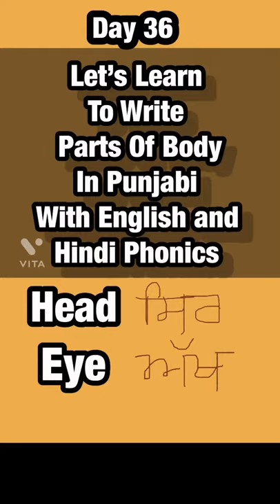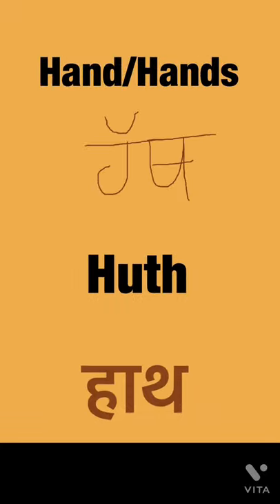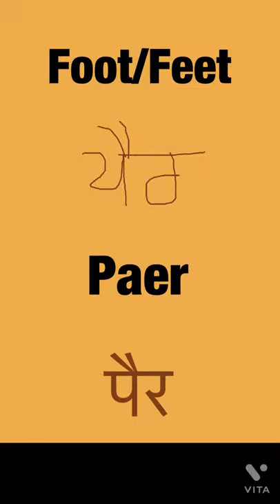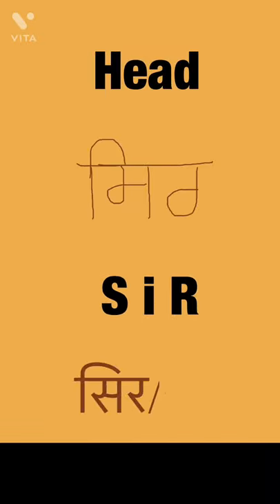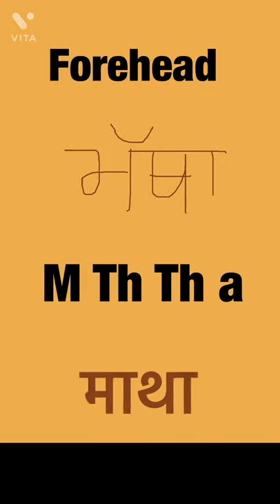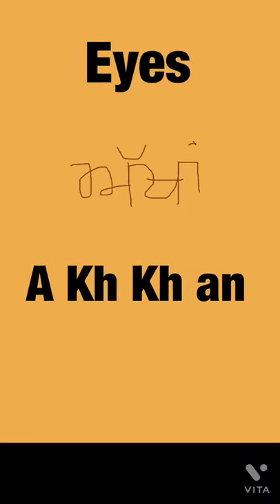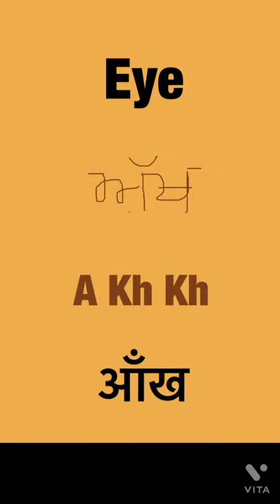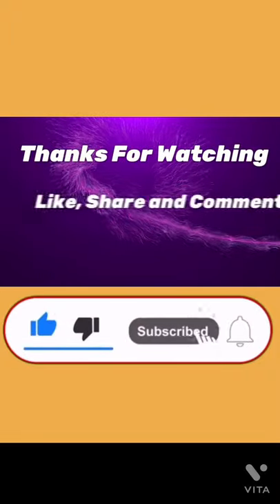Day 36/Learn to Write Punjabi/Parts Of Body/AmarJeet Kaur#shorts#learnpunjabi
Day 36/Learn to Write & Speak/Parts Of Body /Punjabi/English/Hindi/AmarJeet Kaur#knowledgeispower

amarjeetkaur677